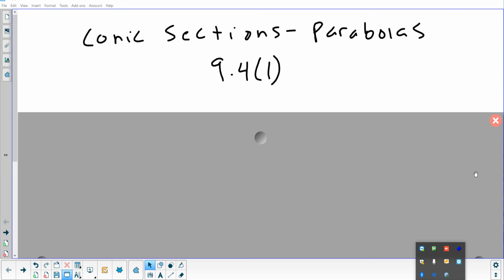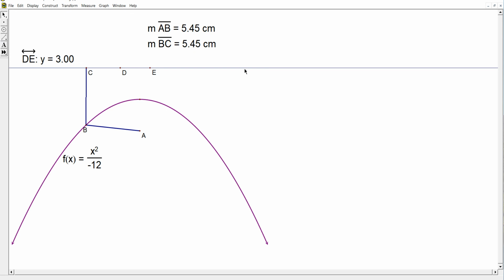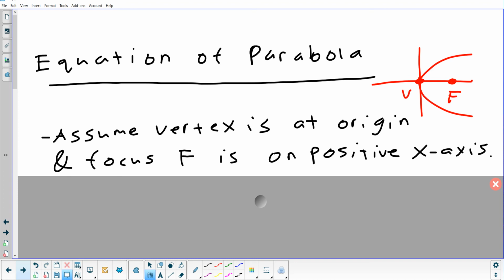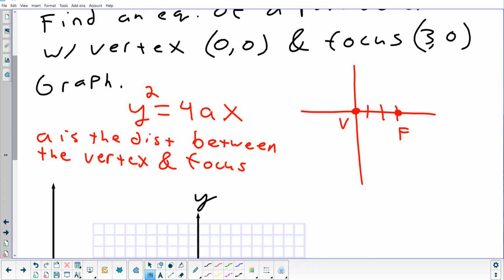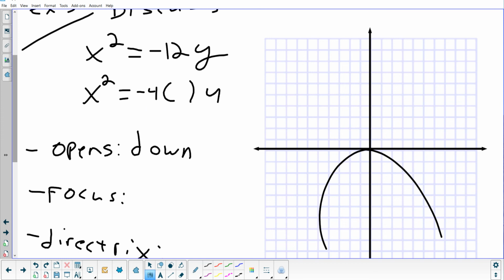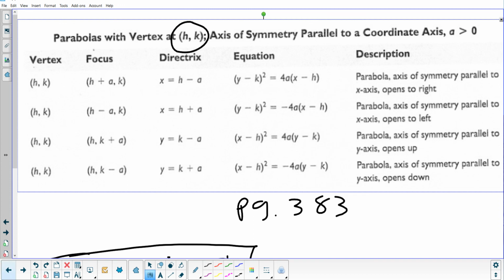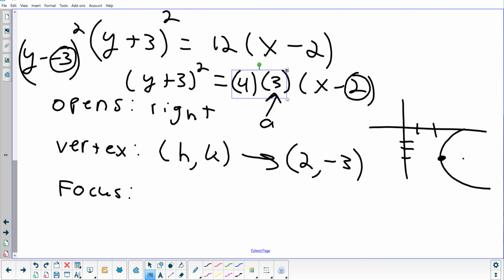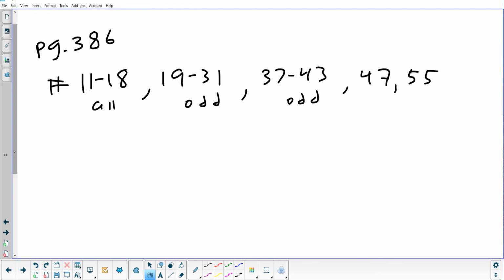9.4(1) Conic Sections - Parabolas 3-31-22